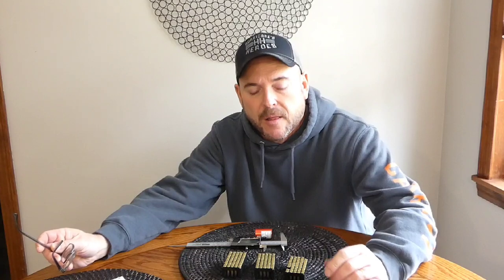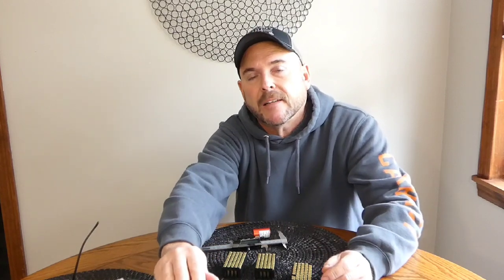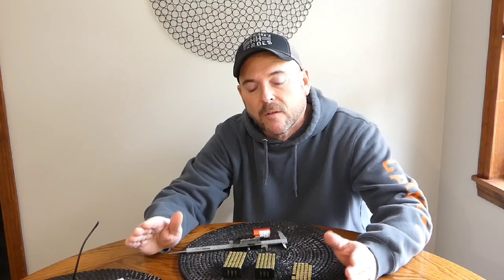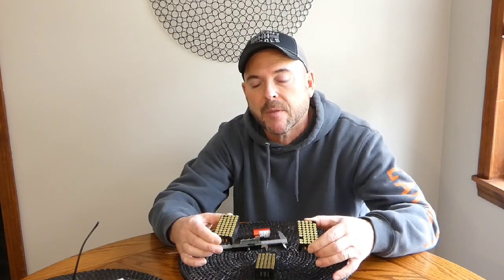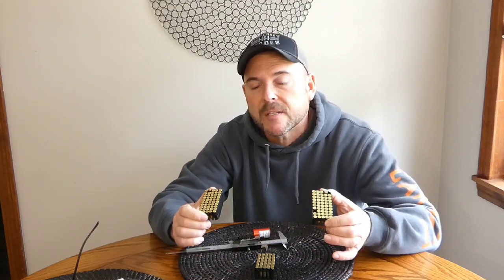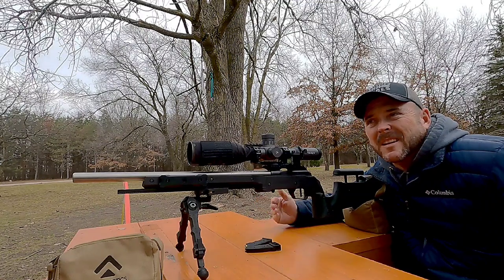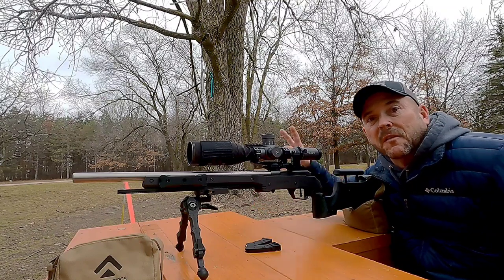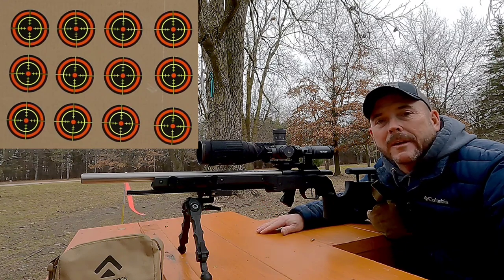I'm sorting .22 again... but by Rim thickness.. with a gauge. Norma Match CZ457 100 Yards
I sort 150 rounds of Norma Match by Rim Thickness and shoot it with my CZ457 at 100 yards. Using a Raven Eye Custom .22LR Rim thickness measuring gauge.  Sort them by the activity I'll be using the Ammunition for, which is 5 round groups.

Mini Tripod

Tikka T1X vertical grip

Tikka T1X Scope Rail 20 MOA

T1X Recoil Pad Tikka

Target Stickers

Bore Cleaner

Otis Bore brush .22

JB Bore Paste

Bore Camera

Cleaning Rod

Accu-Tac BR4 Bipod

Accu-Tac FC-4 Bipod

SLK TriPod for Rifle or Camera

Low Profile Tripod Ball Head HD

Wheeler Trigger Weight gauge scale